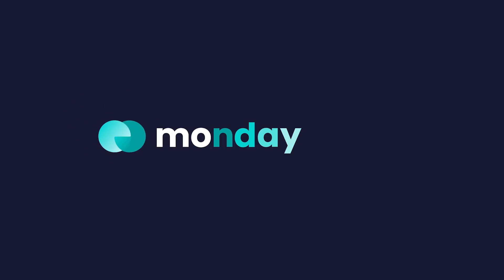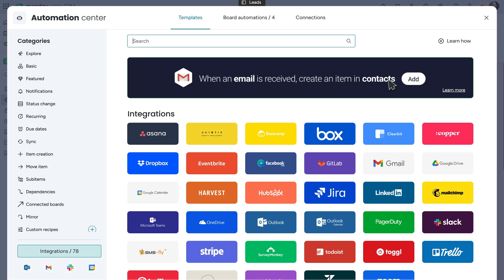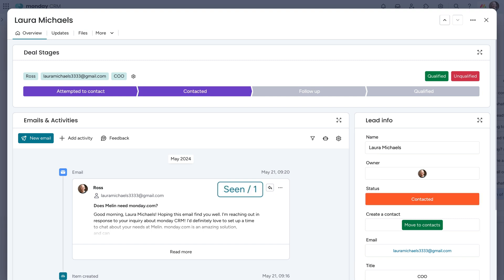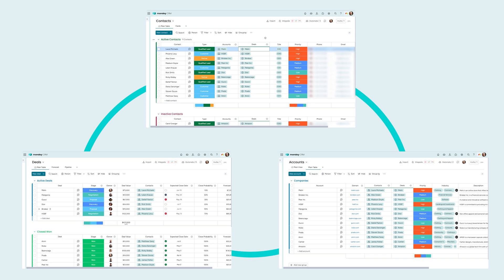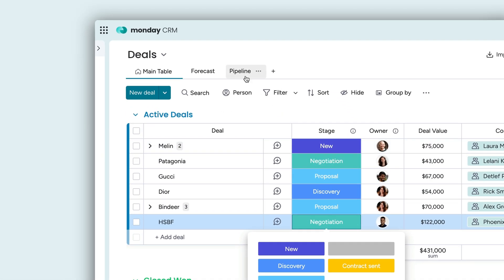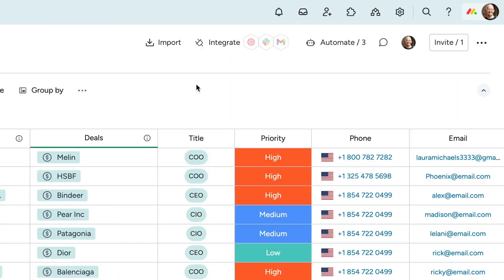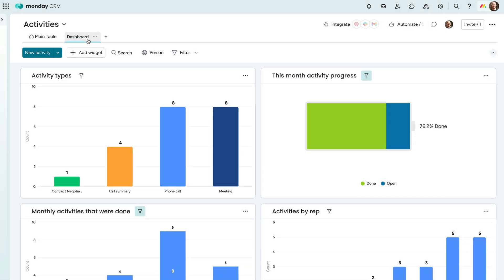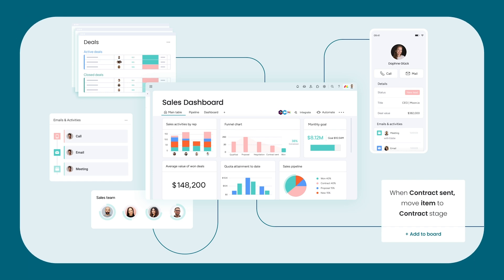monday CRM overview | monday.com tutorials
monday CRM lets you control your entire sales funnel and close more deals faster, by automating manual work and streamlining activities.

Ross shows you how to manage each aspect of monday CRM so you can hit the ground running and start closing deals!

00:00 - Introduction
00:21 - Gather leads
00:49 - Communicate with // qualify leads
01:31 - Manage contacts // link contacts - deals - accounts boards
01:53 - Accounts board
02:14 - Deals board // pipeline view
02:36 - Deal overview page
02:45 - Generate quotes & invoices
03:04 - Integrations
03:29 - Activities
03:49 - Sales dashboard
04:03 - Close deals!